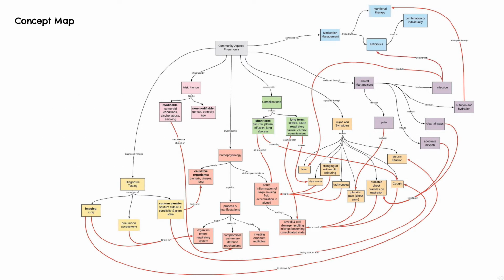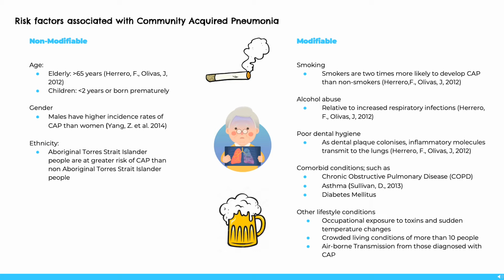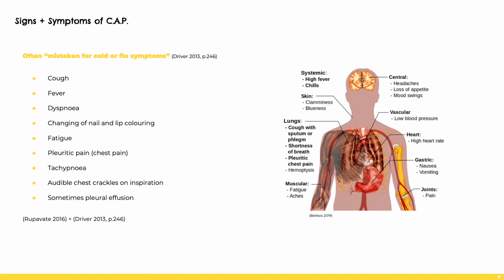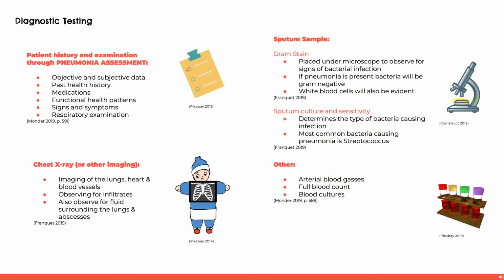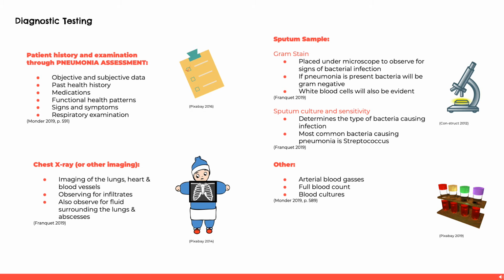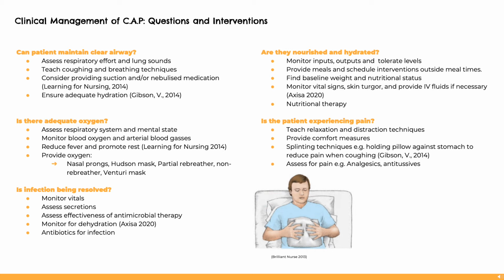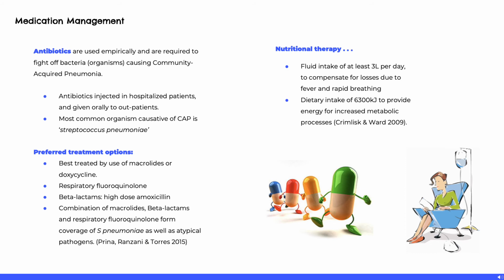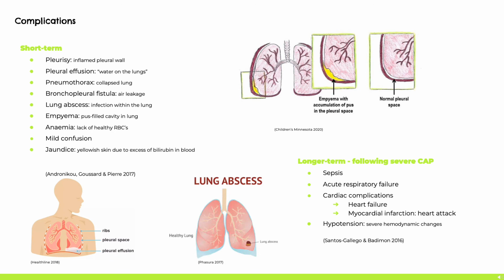Community Acquired Pneumonia - Concept Map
As evidenced, a concept map was developed to clearly identify all areas of community acquired pneumonia. Links between all components of CAP have been identified and marked. Pathophysiology, risk factors, signs and symptoms, diagnostic testing, clinical management, medication management and complications were all included and linked appropriately. The following slides will deliver further detail into these areas, how they are interlinked and their relationship to CAP.